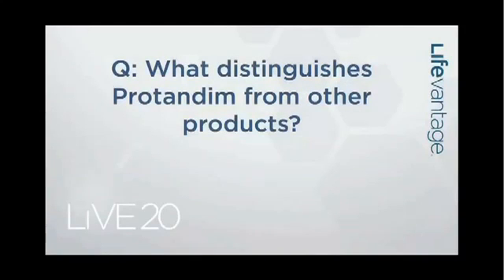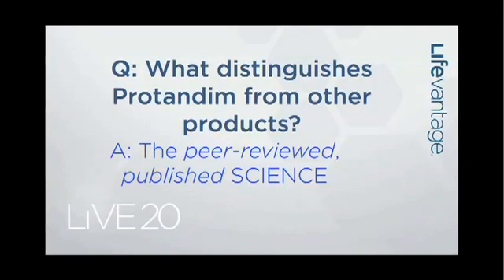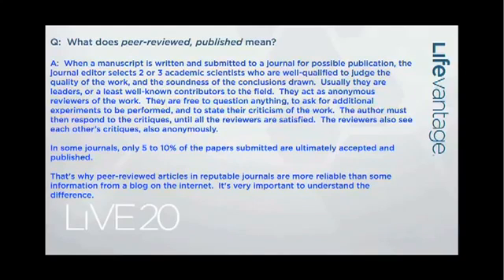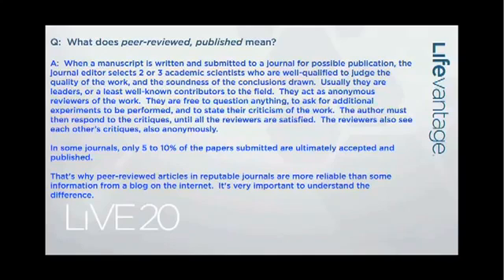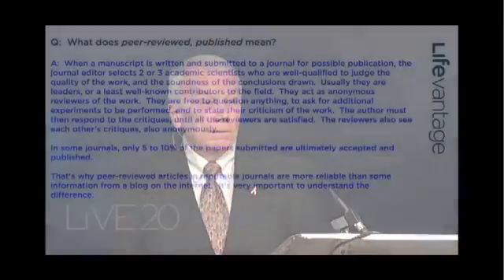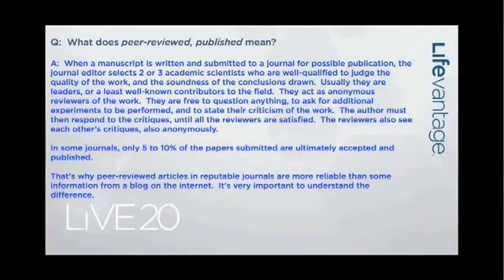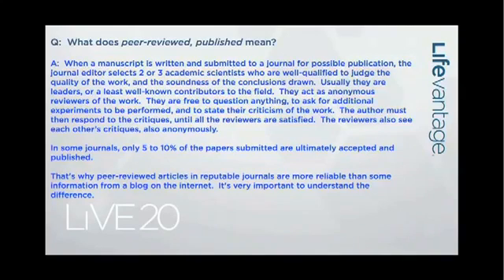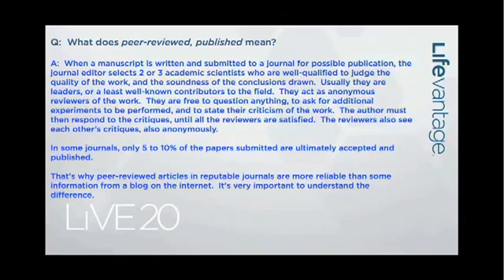The Importance of Peer Reviewed Research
Why Peer Reviewed Research is so important when it comes to Protandim